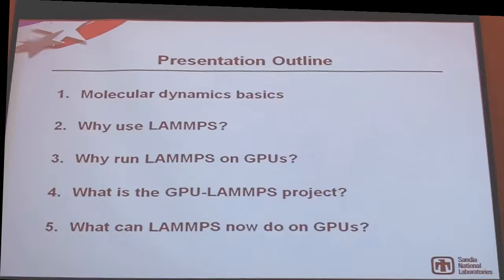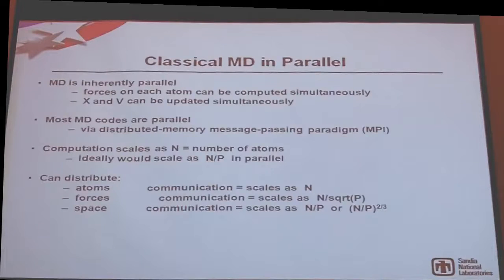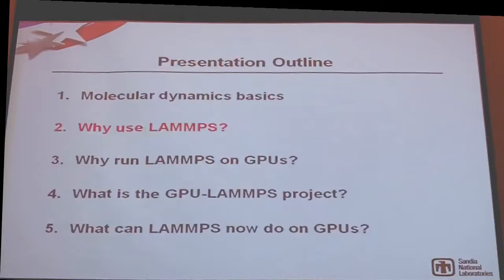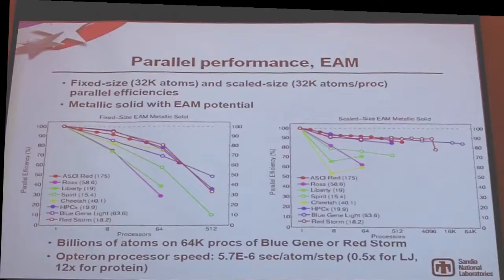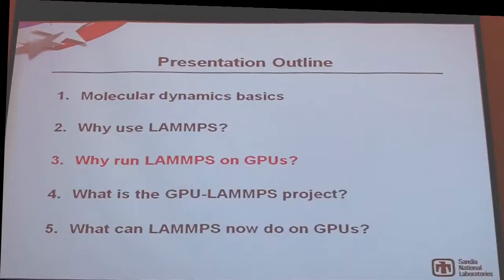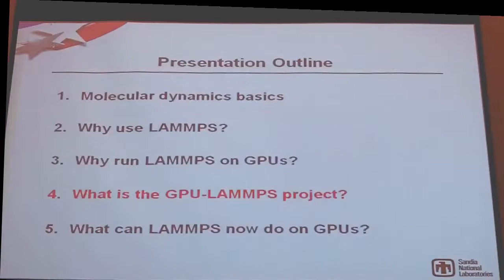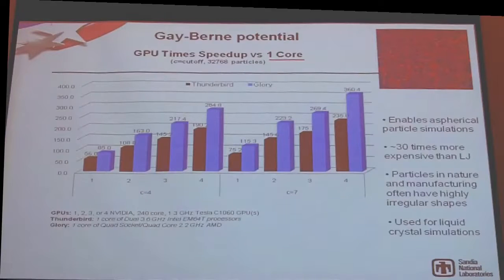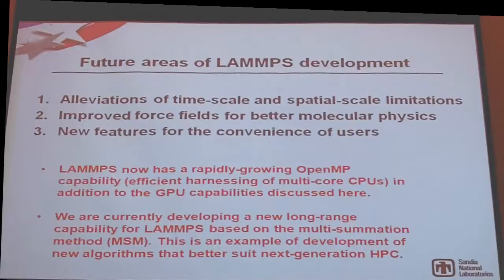HPC molecular simulations using LAMMPS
In this video, Paul Crozier from Sandia National Laboratory presents: HPC molecular simulations using LAMMPS. Recorded at the HPC Advisory Council Stanford Workshop on Dec. 7, 2011.